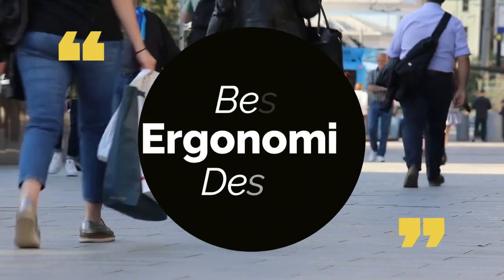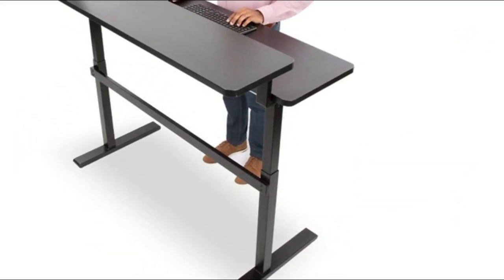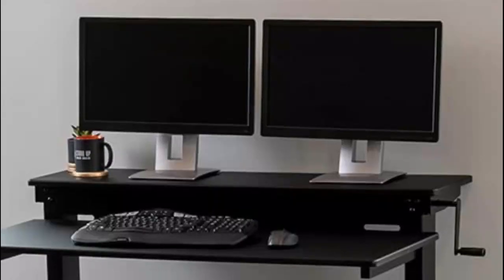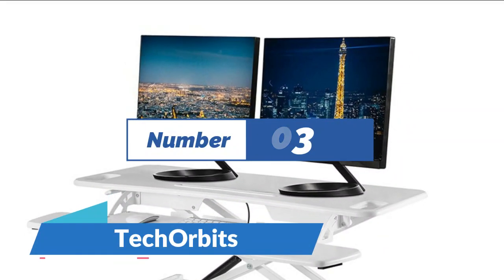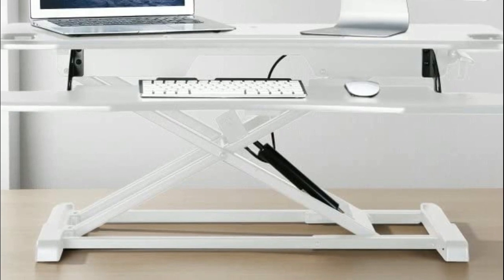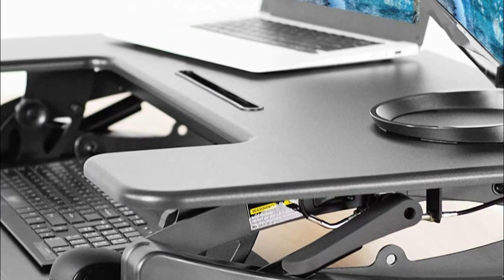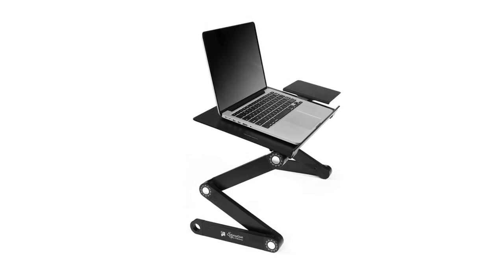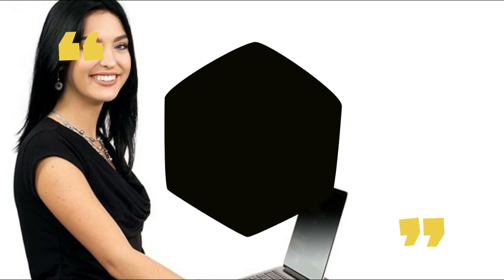The 5 Best Ergonomic Desks Reviews 2021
Welcome to watch the 5 best ergonomic desks reviews.

5. Stand Steady Tranzendesk
[Paid link]

4. S Stand Up Ergonomic Desk
[Paid link]

3. TechOrbits Standing Ergonomic Desk
[Paid link]

2. VIVO Ergonomic Desk
[Paid link]

1. Executive Office Solutions Desk
[Paid link]